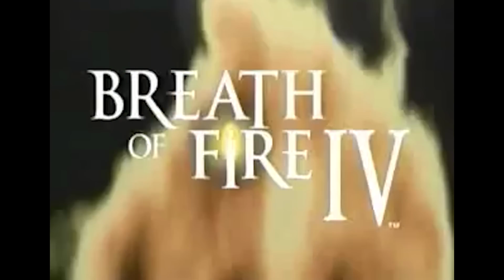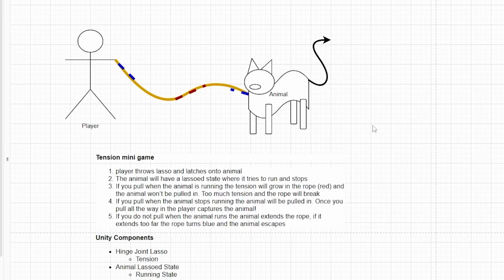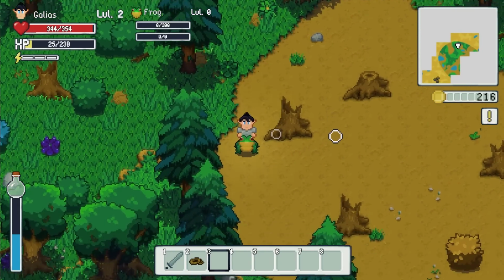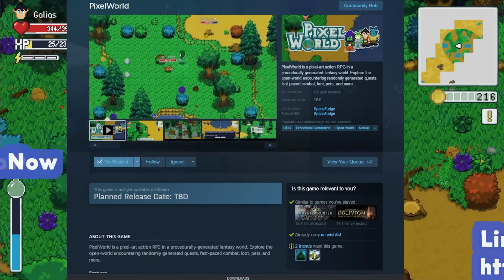How I Made PET TAMING Fun in my Open World RPG (Wildaria Devlog #9)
In this devlog, I showcase my process for creating a new Monster Taming Mini game.

The new update "An Elf's Best Friend" includes:
- Lasso Pet Taming Mini Game
- Pet Riding
- A new Pet Merchant

Pixel World is a pixel-art action RPG in a procedurally-generated fantasy world. Explore the open world encountering randomly generated quests, fast-paced combat, loot, pets, and more.